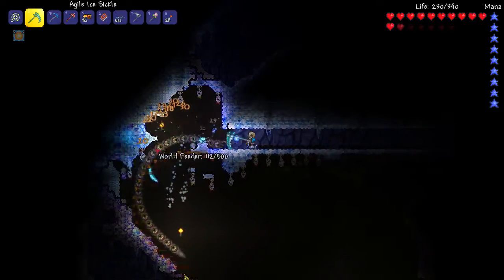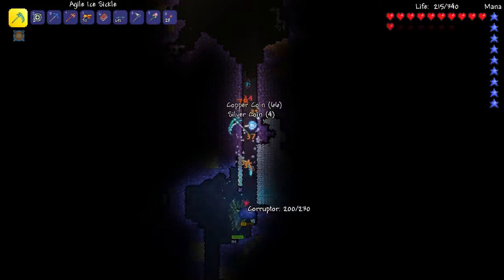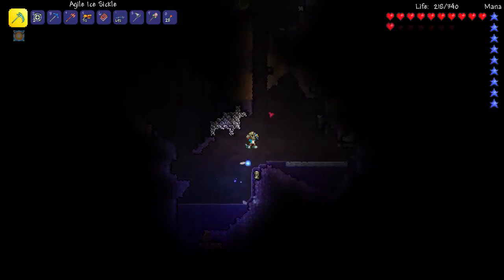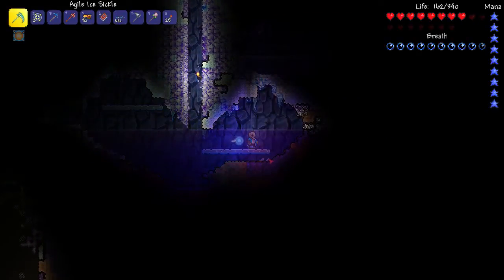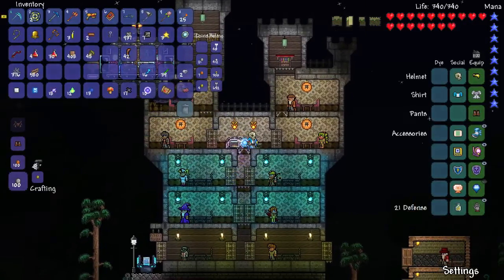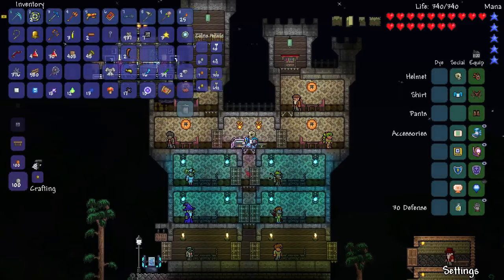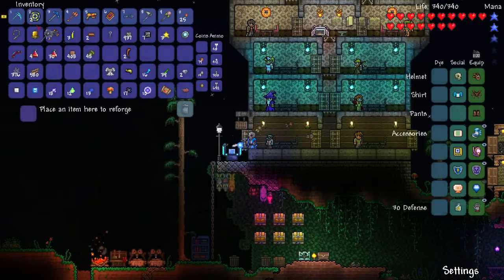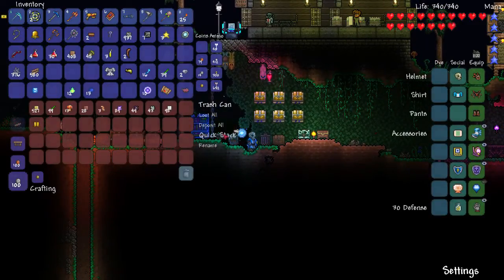Terraria Crashtest! Episode 7 - Impromptu Book Review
Way too dark of a book.